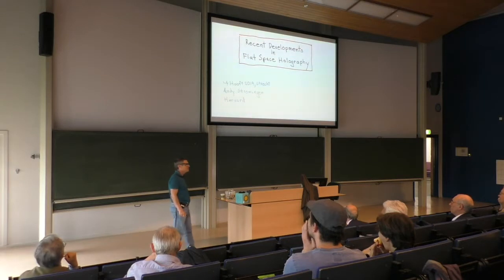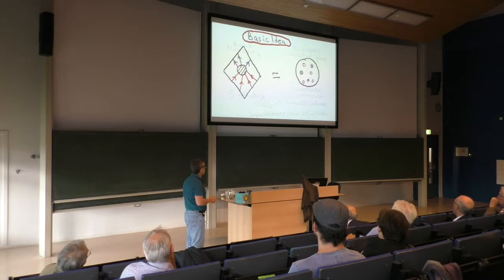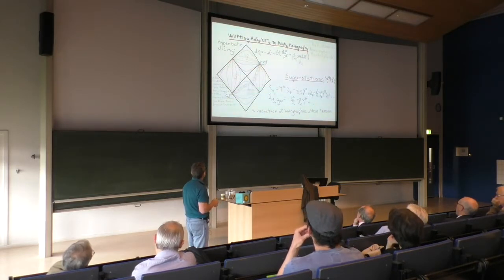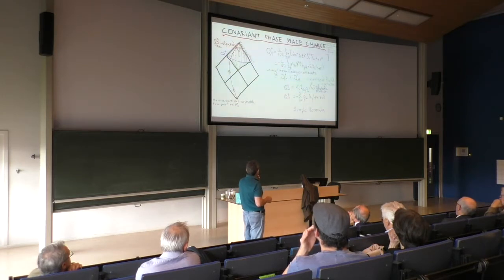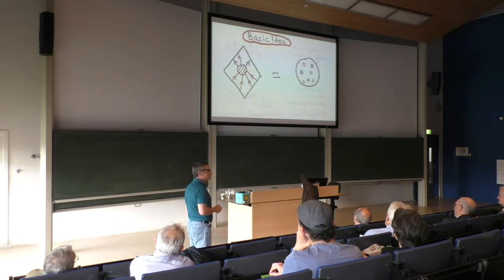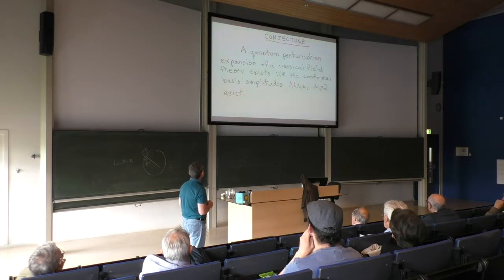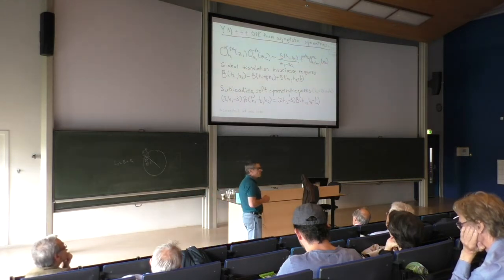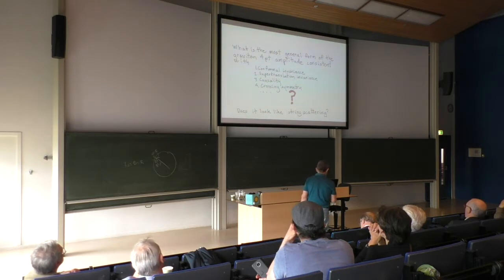Andrew Strominger (Harvard) Recent Developments in Flat Space Holography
This talk was given at the 't Hooft Conference 2019: From the Weak Force to Black Hole Thermodynamics and Beyond. The conference was hosted by the Descartes Centre at Utrecht University from July 11 - 13, 2019. Information about the conference, speakers and sponsors may be found here: